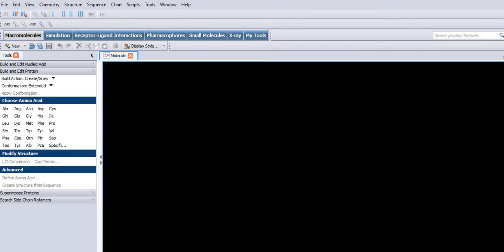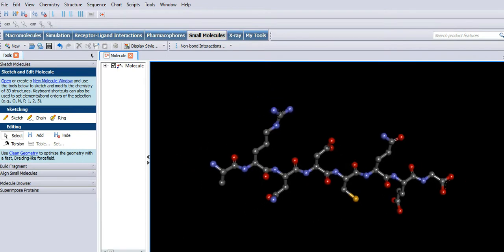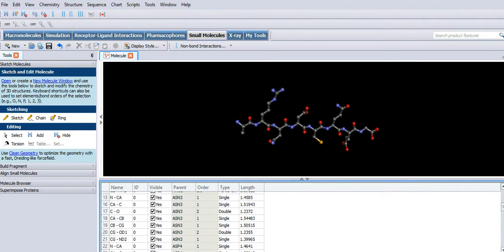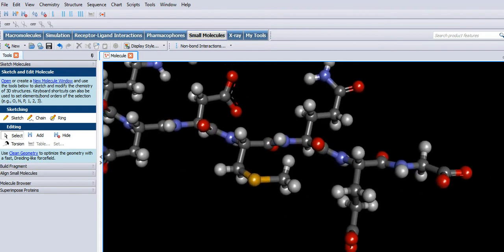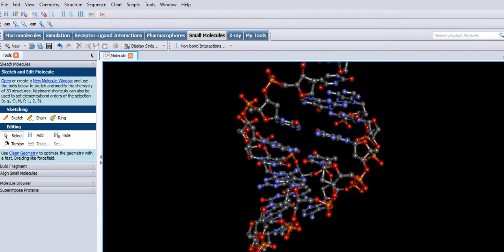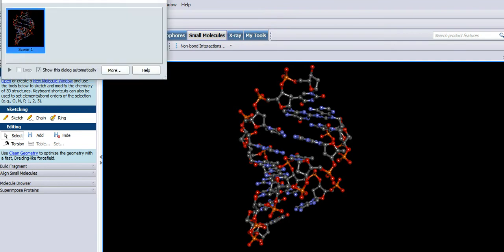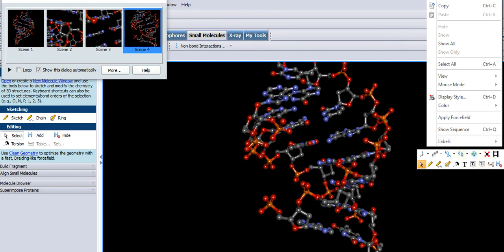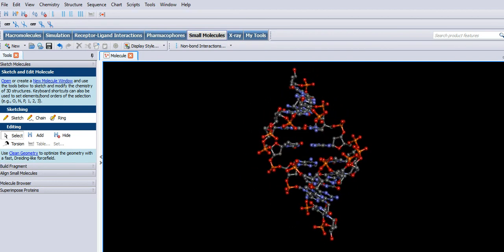start up guide to DSV part 2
Part 2 of DSV start-up guide intended for students registered on S807 and S827: quick look at polypeptides and polynucleotides. Mistake at 1:20...should of course be "amino acids" not "bases"